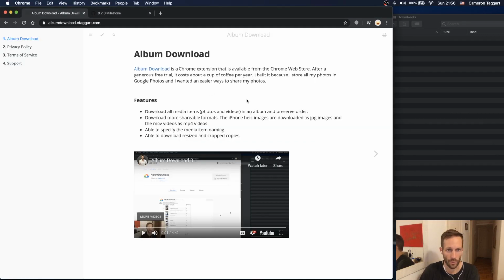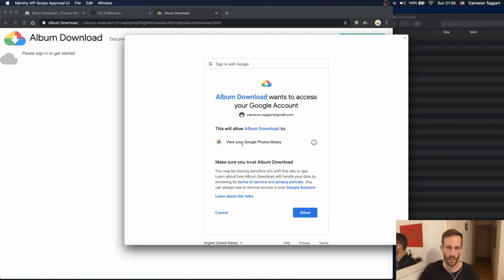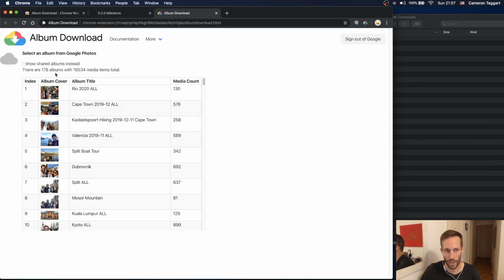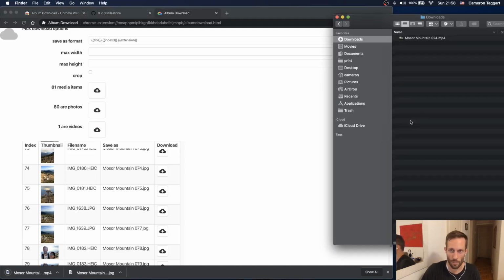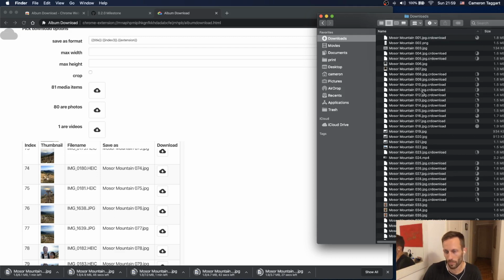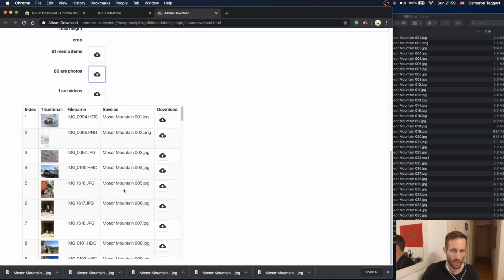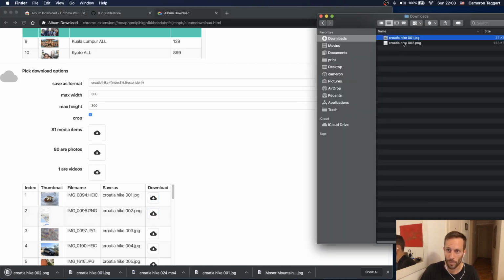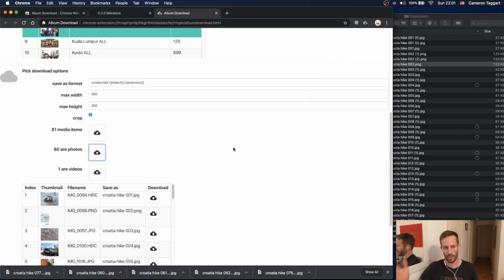Album Download 0.2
Demo of the new version.